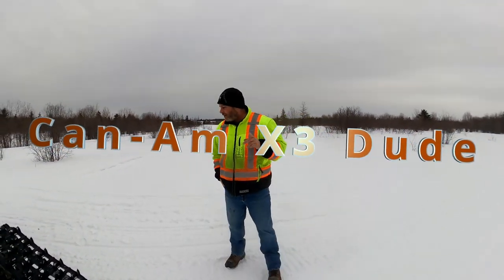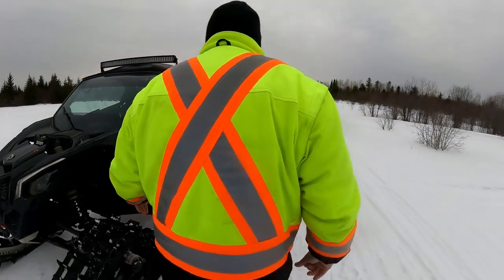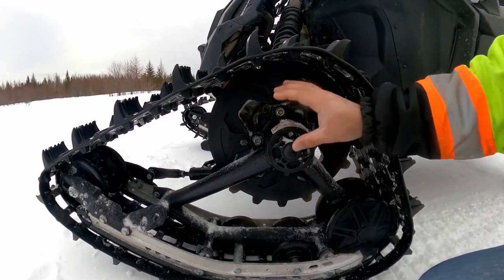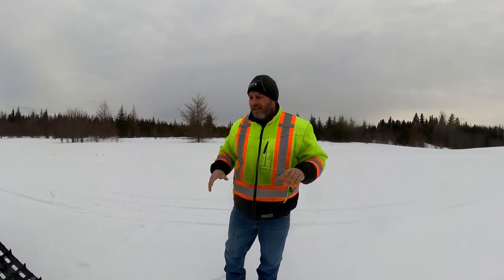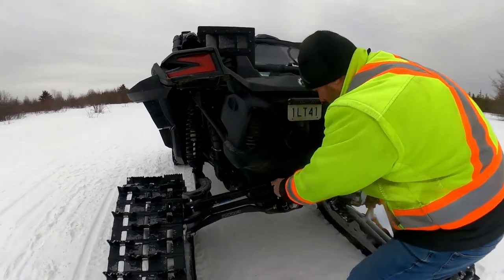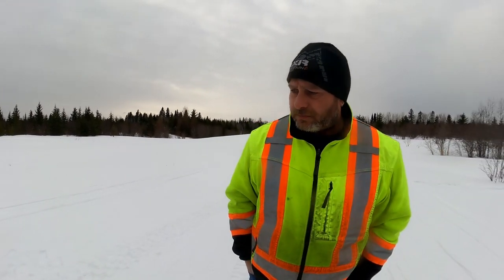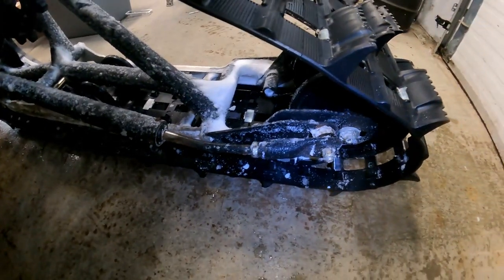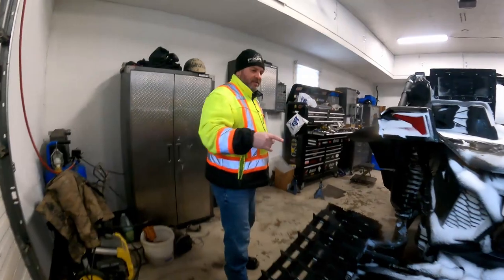Can-Am Maverick X3 Apache backcountry tracks Review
Can-Am Maverick X3, Apache, Tracks, Review, SXS, UTV, VTT, Side by Side, Snow, Off Road, Ride, Can-Am X3 Dude,